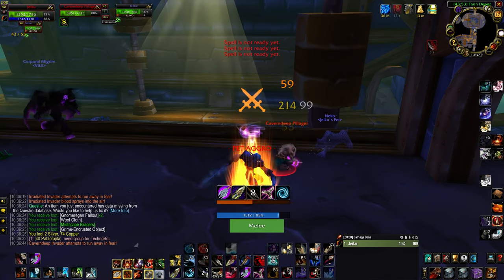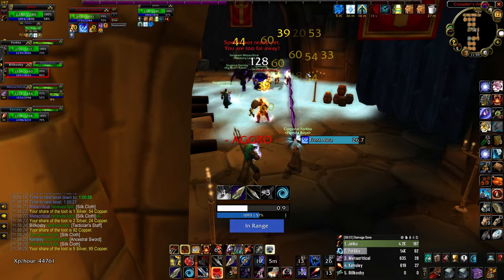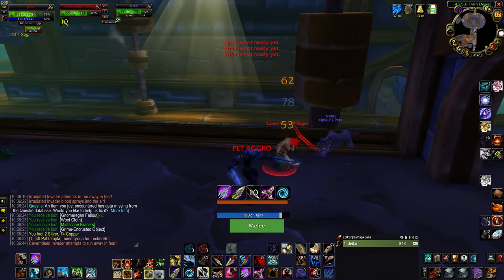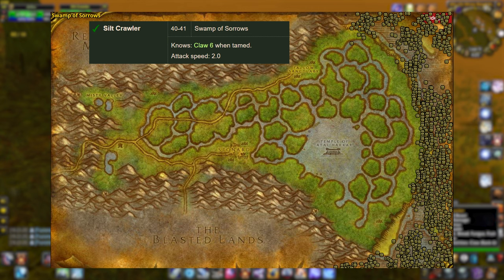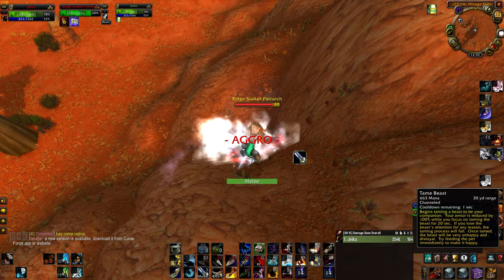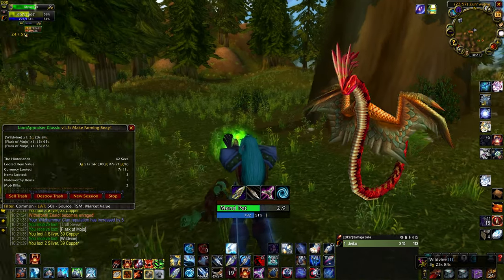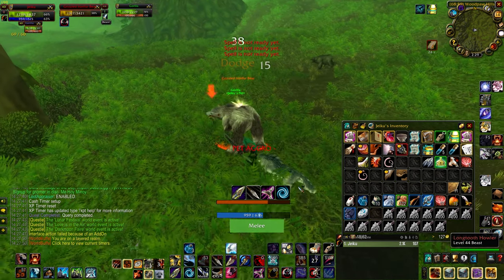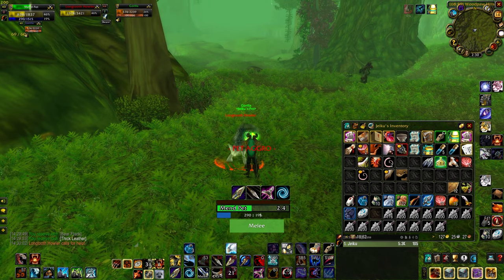Hunter Phase 2 Pet Guide | Season of Discovery | Jeiku Living Flame NA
Complete pet guide for Hunters in Season of Discovery Phase 2!
Which pet are you using in Phase 2?

My Gnomer pet build suggestion:
Bite Rank 6
Claw Rank 6
Dash Rank 2
Growl
Fire Resist Rank 2
Frost Resist rank 2
Great Stamina Rank 6
Natural Armor Rank 5
Nature Resist Rank 2

As an alternative to Growl you can run Prowl which provides 35% dmg bonus on first attack out of stealth. I prefer to just run growl so i'm not respeccing or swapping pets all the time when doing solo content.
Note: Prowl costs 20TP and growl costs 0 so you will need to adjust your resistances / armor accordingly.